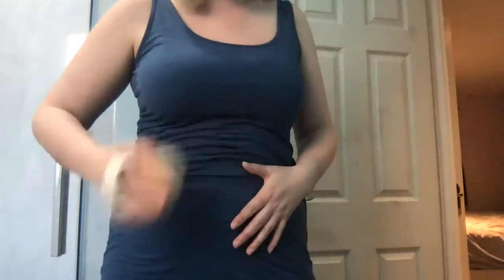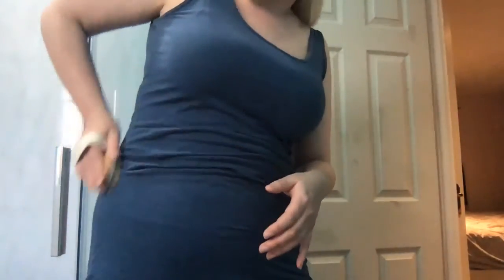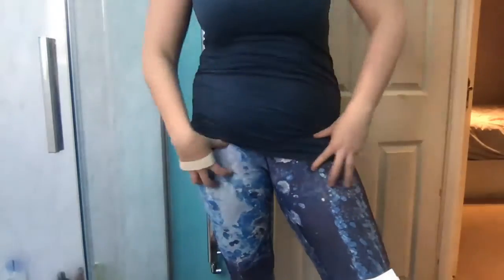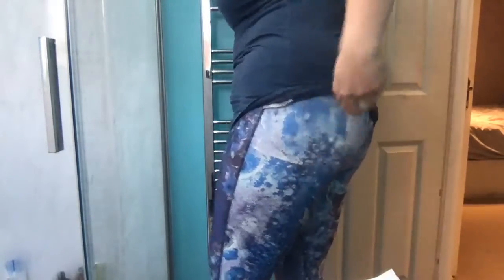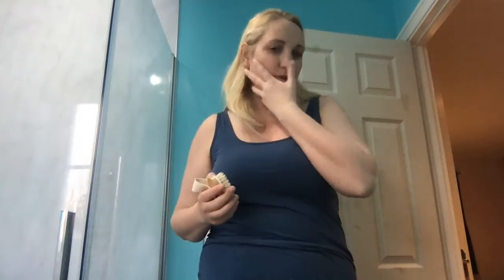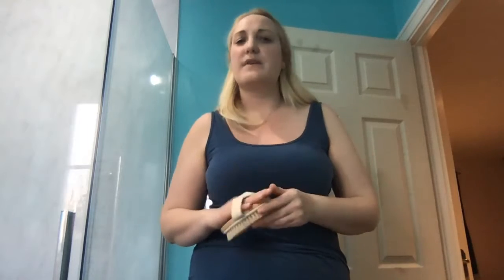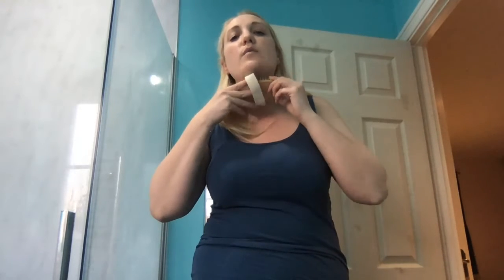Oil Medics Bootcamp May 2021 - dry skin brushing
- join and save to get your oils now xxxx